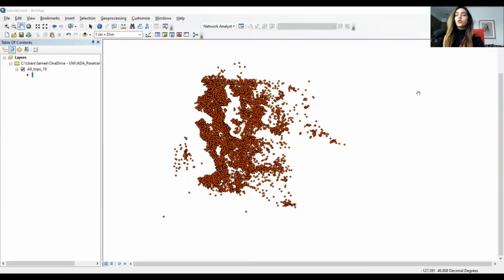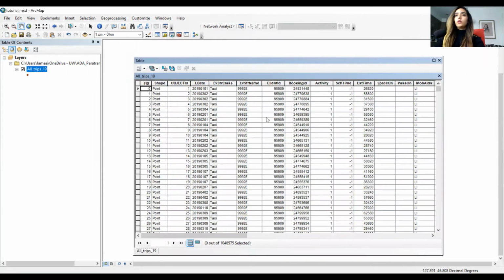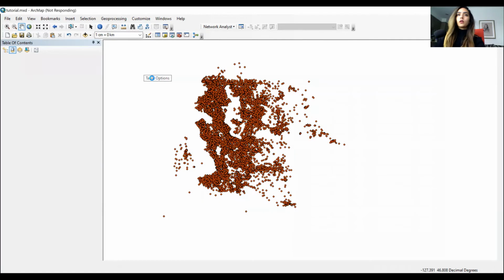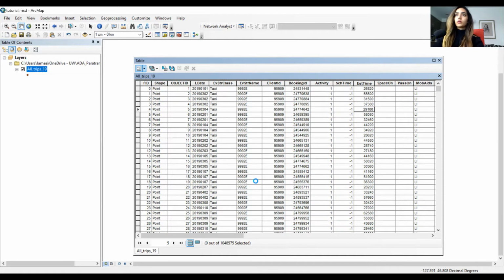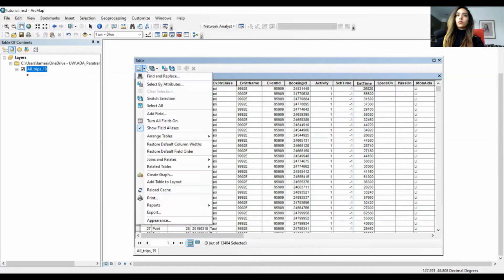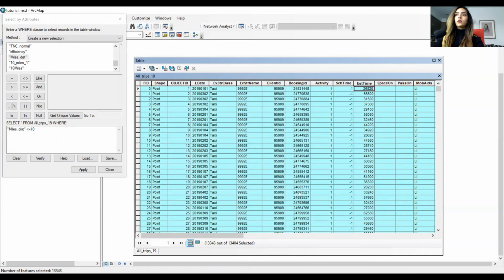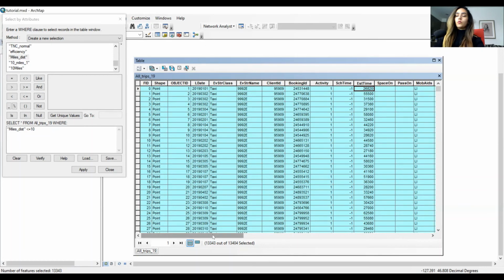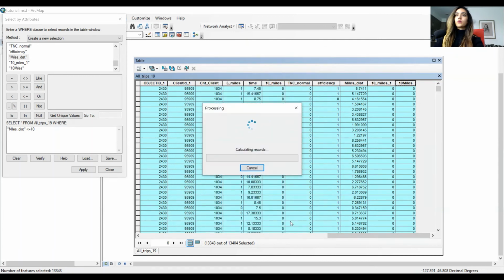Using ArcGIS to Select Trips that Meet Distance Criteria, Create New Fields and Measure Values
Tutorial 1 will teach you how to use ArcMap to select paratransit trip points that are 10 miles or less, create a new field, and assign the value (1) to trips that meet the criteria, and (0) for those that are larger than 10 miles.